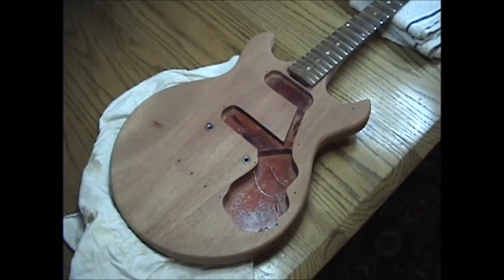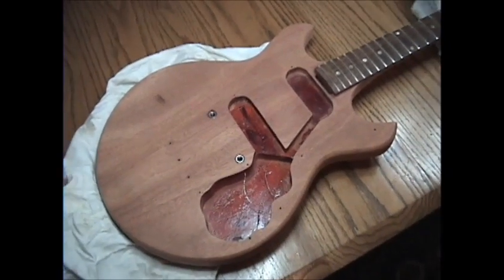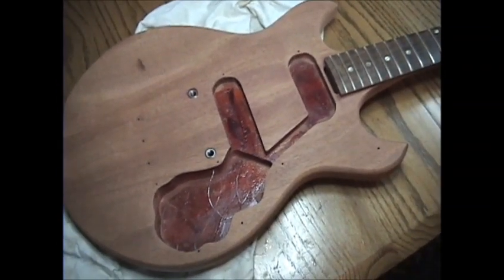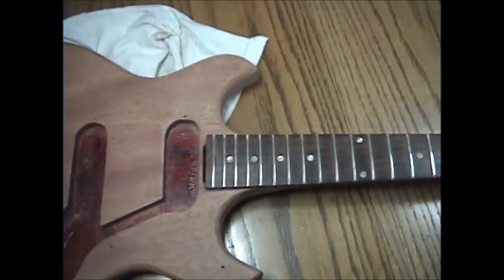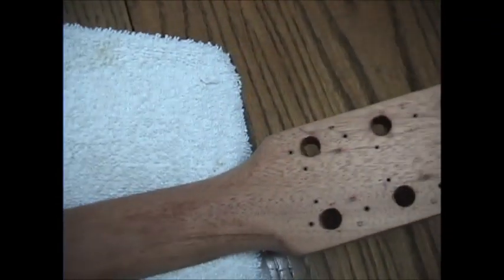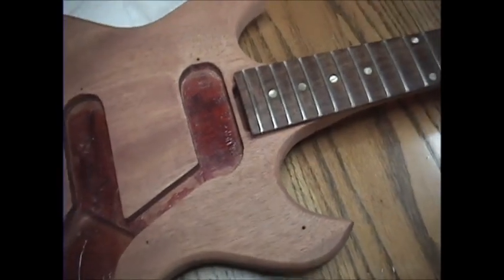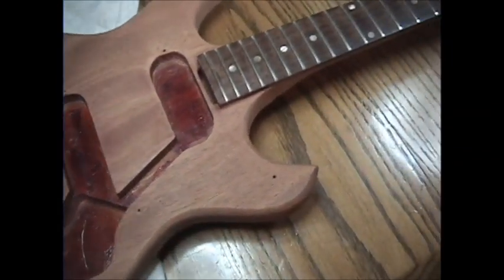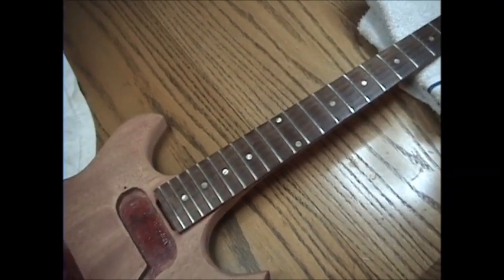1965 Gibson Melody Maker Part 1 Resto/Mod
Everything I learned from watching Dave's World of Fun Stuff